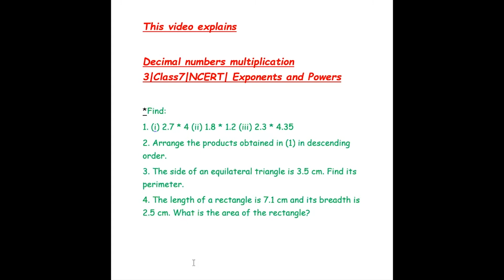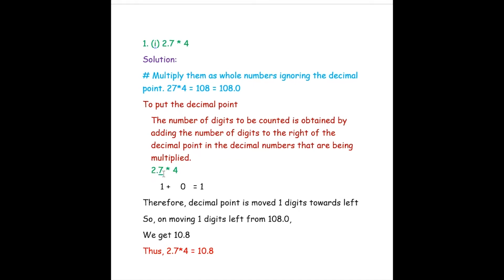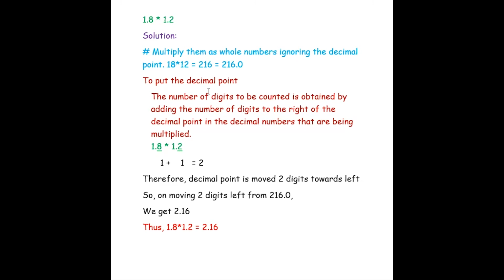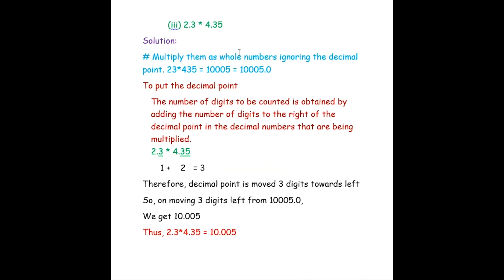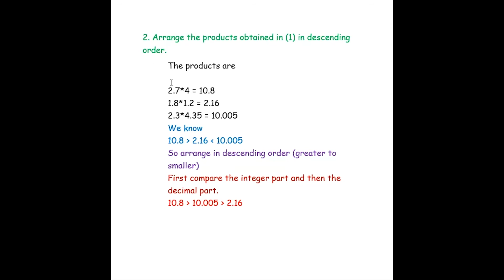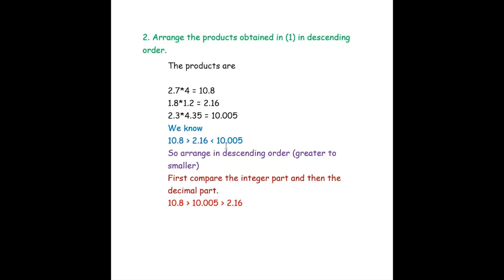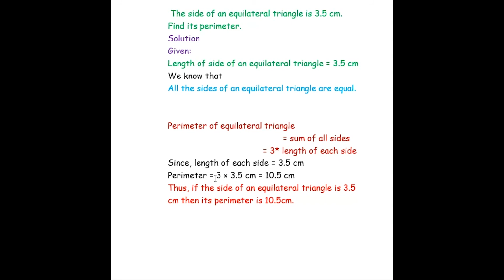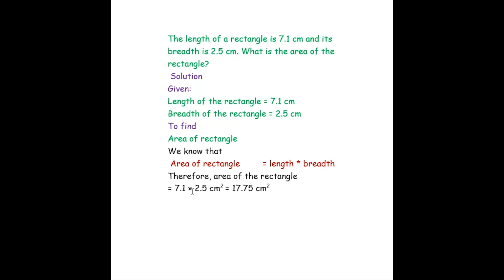Decimal numbers multiplication 3|Class7|NCERT| Exponents and Powers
*Find:

1. (i) 2.7 * 4 (ii) 1.8 * 1.2 (iii) 2.3 * 4.35

2. Arrange the products obtained in (1) in descending order.

3. The side of an equilateral triangle is 3.5 cm. Find its perimeter.

4. The length of a rectangle is 7.1 cm and its breadth is 2.5 cm. What is the area of the rectangle?